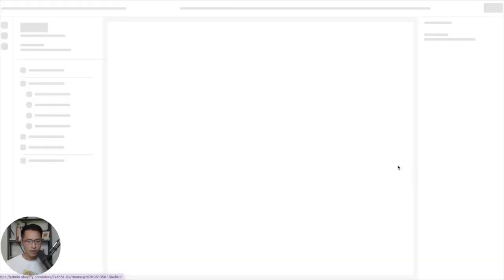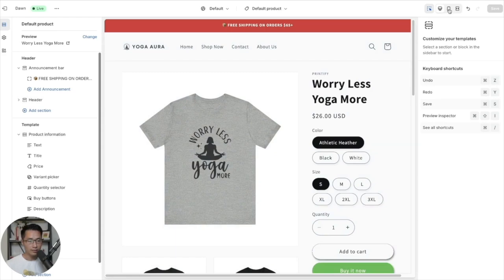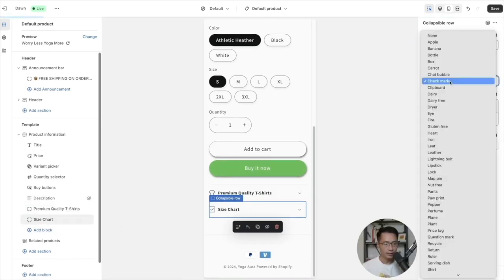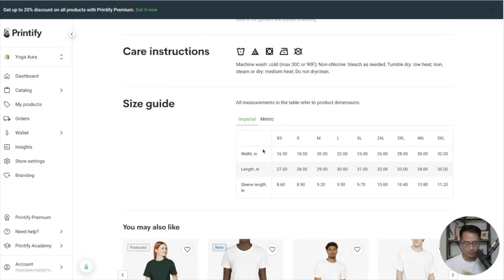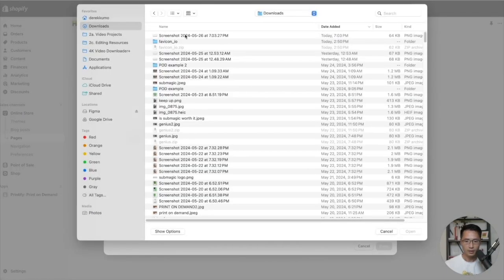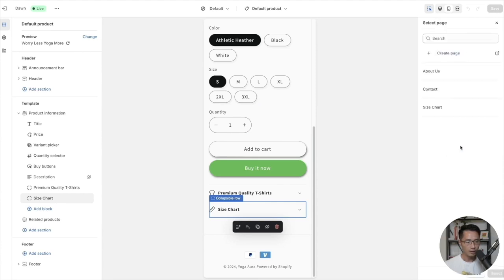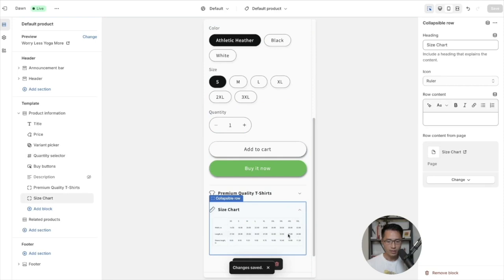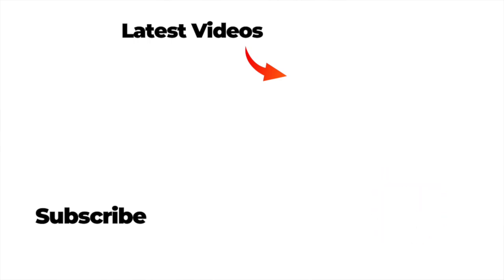How to Add Size Chart in Shopify (Dawn Theme)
In this video, I'll show you how to add a size chart in Shopify. The theme we're using in this tutorial is the Dawn Theme.